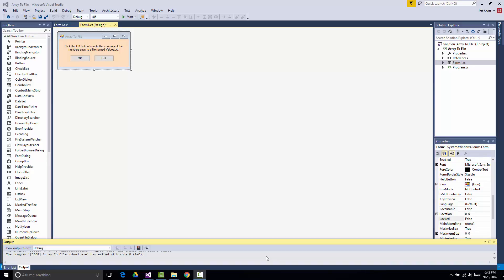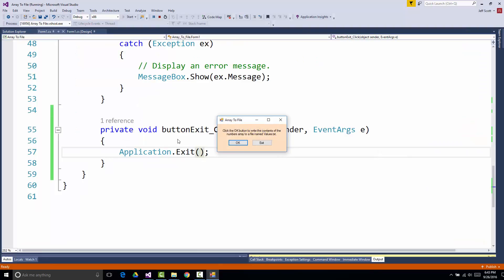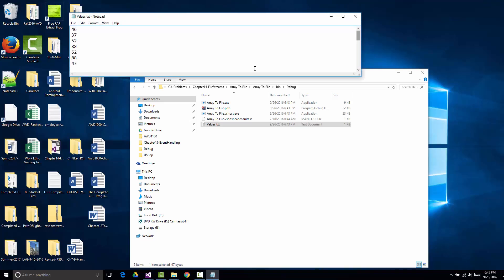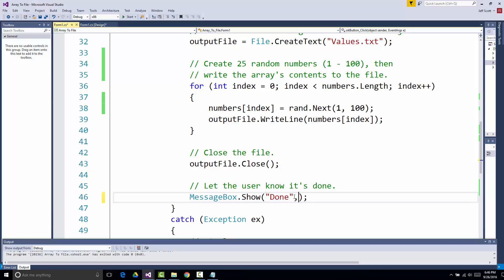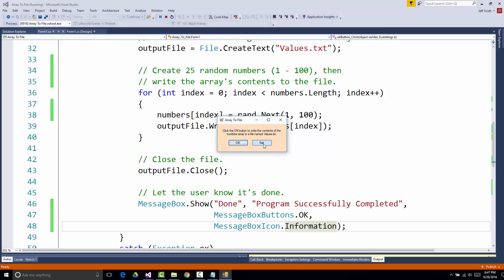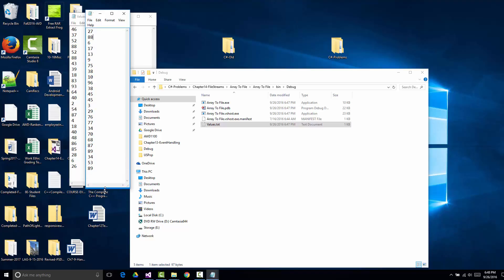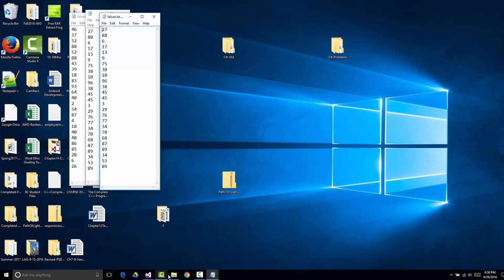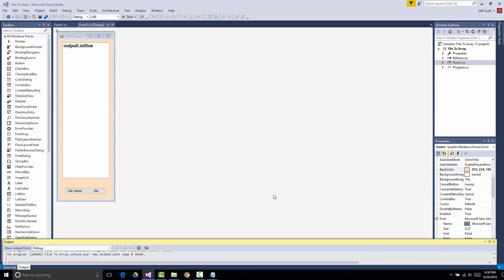Farrell C# - Chapter14 - Programs